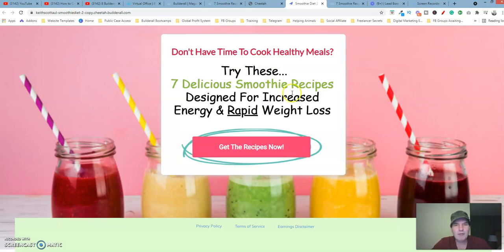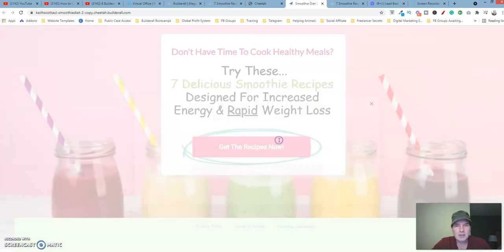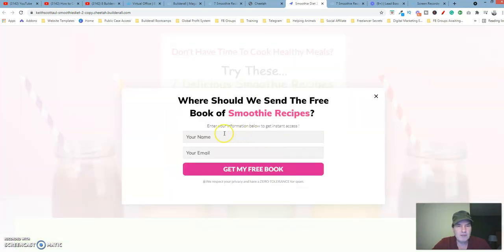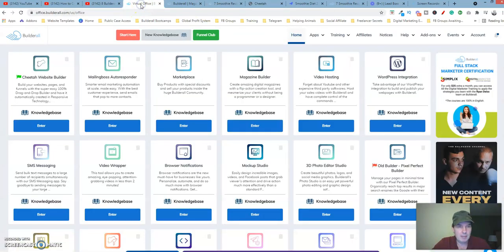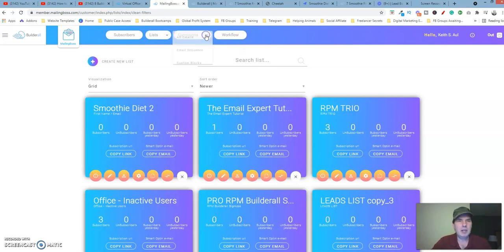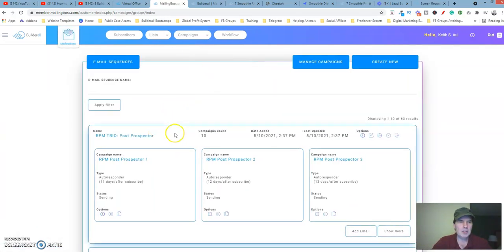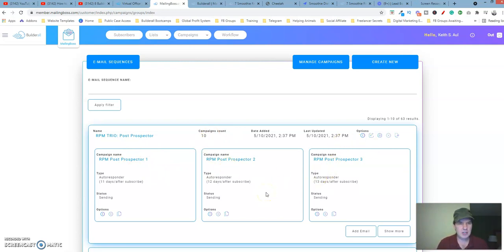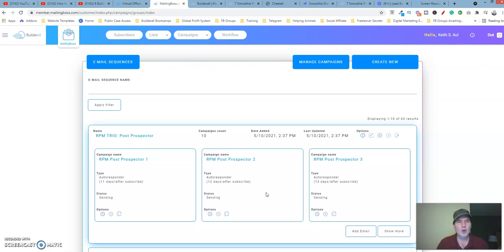Unemployed and Want To Earn Money | 8 Builderall Tools To Earn Money Online Part 3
Are you Unemployed and Want To Earn Money Online? This video is part of a series that will teach you about some of the tools inside Builderall that can teach you how to earn money. If you develop your skillset in any one of the tools inside Builderall, you can create a side business for yourself.

In today's video, I will talk about the Mailingboss Autoresponder.